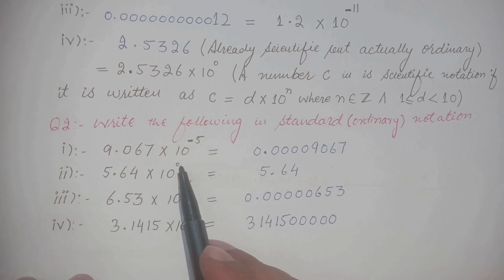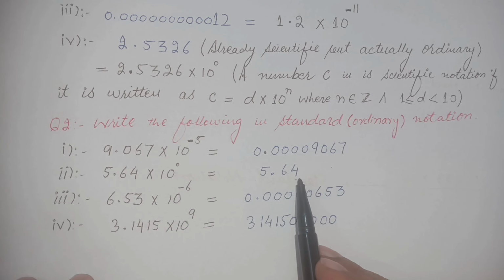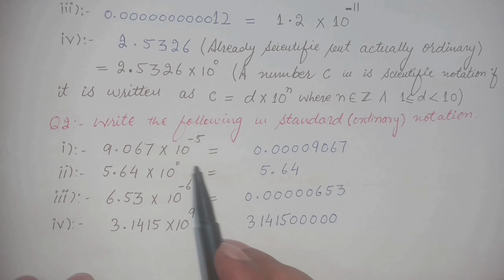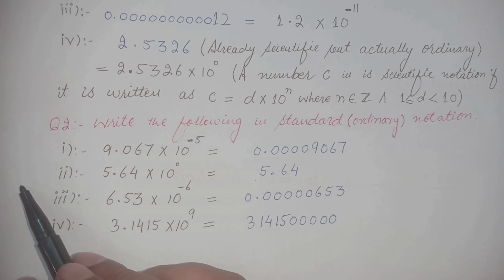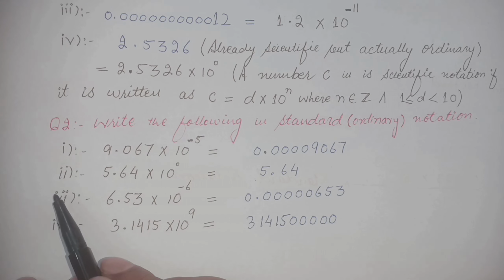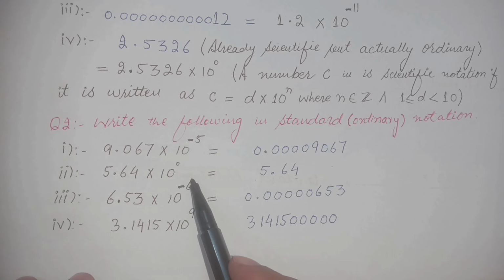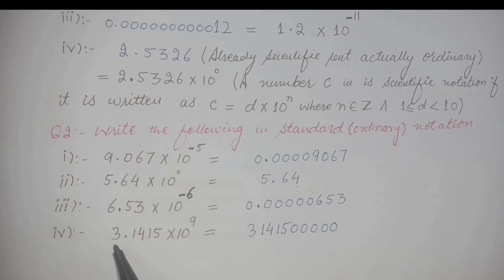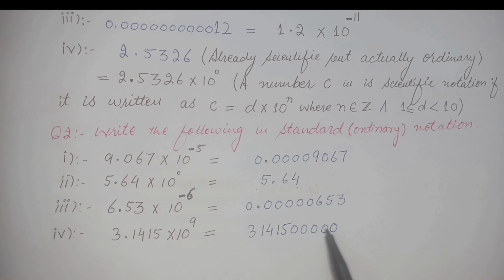math class 9 new book ex 2.1 q2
How to solve Question 2 of Exercise 2.1 from Chapter 2,  in the Federal Board Class 9 Math new syllabus. This video explains how to convert numbers from scientific  notation to standard notation step-by-step. Ideal for Federal Board students and based on the National Book Foundation's syllabus.
Conversion from scientific notation to standard notation.
Federal Board Class 9 Mathematics.